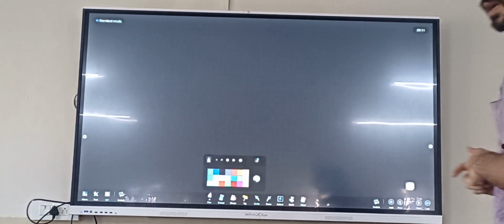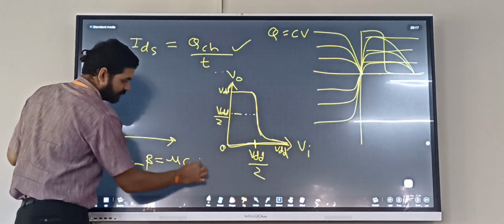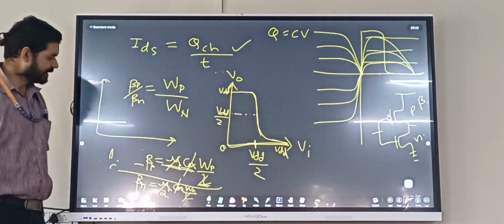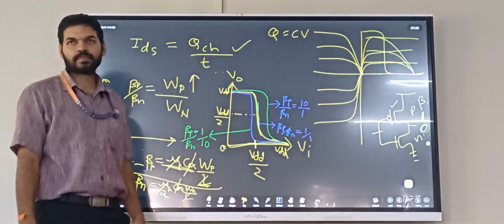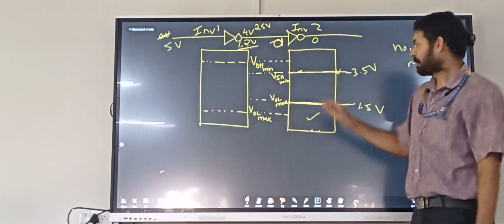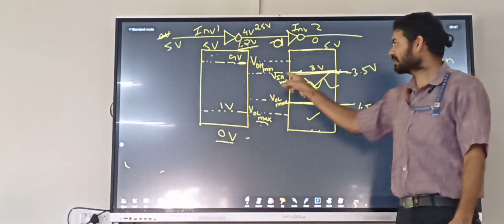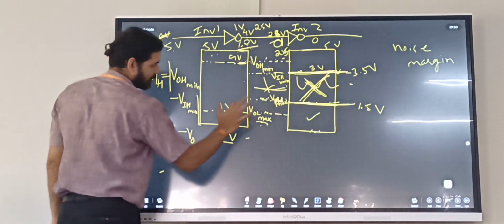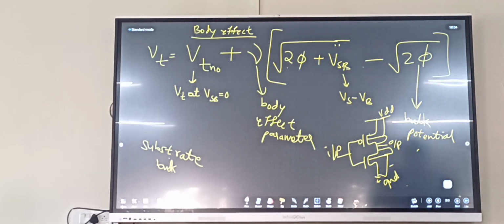VLSI Design & Testing - Class 7- Module 2 - Beta Ratio Effects, Noise Margin, Body Effect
Beta Ratio Effects, Noise Margin, Body Effect. Follow the channel  @Apna_Bhaarat_1 ​